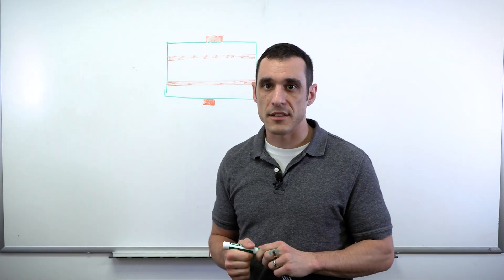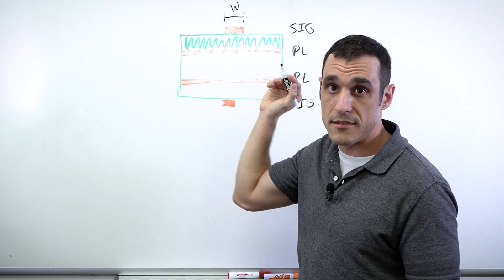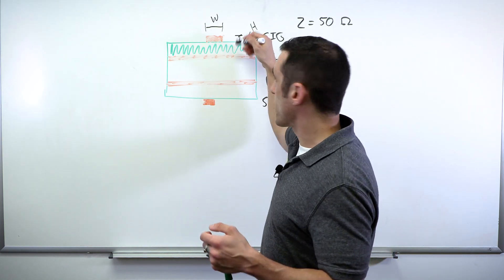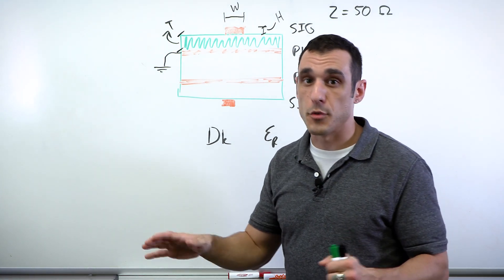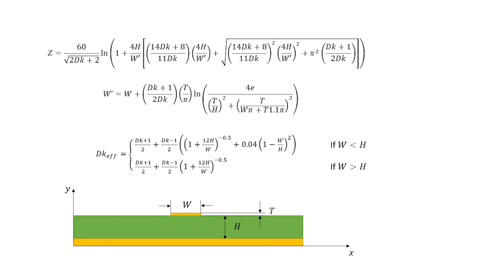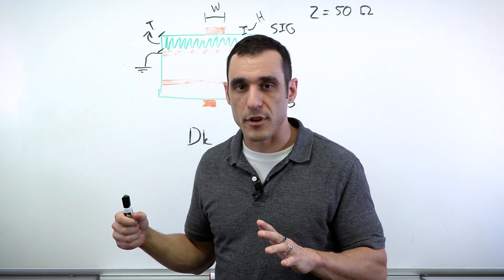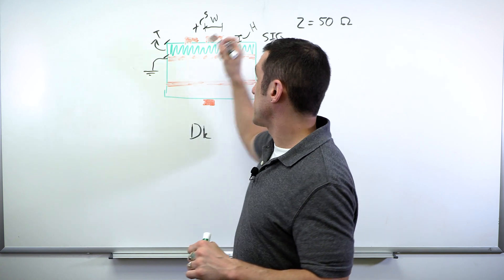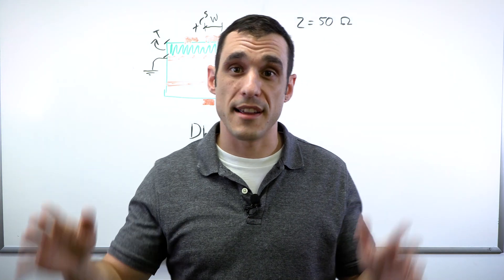Designing a 4 Layer PCB Stackup With 50 Ohm Impedance | Signal Integrity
Even low layer count PCBs might need 50 Ohm impedance. If you’re routing with 50 Ohm impedance and you need to design a 4-layer stackup, read our guide to see some standard constructions and PCB trace widths that will give 50 Ohm impedance.

0:00 Intro
0:34 A Few Considerations When Designing a PCB
1:00 Online Calculators Aren't That Bad
1:30 What Influences Trace Width?
2:30 Start with Your Fabricator...or else!
3:20 The Parameters that Determine Impedance
4:29 Trace Impedance Formulas
6:13 The IPC-2141 Formula
6:28 Wadell's Trace Impedance Formula
7:10 How to Determine Your Trace Impedance
9:54 Why Try CircuitMaker?
10:17 Outro

Wadell's Transmission Line Design Handbook